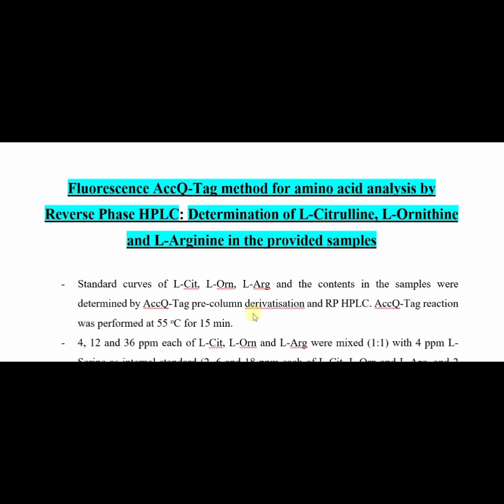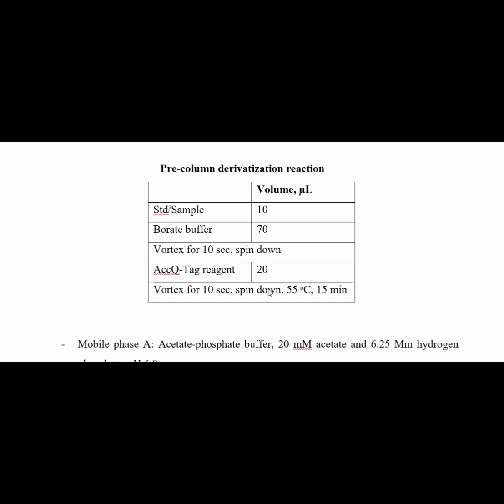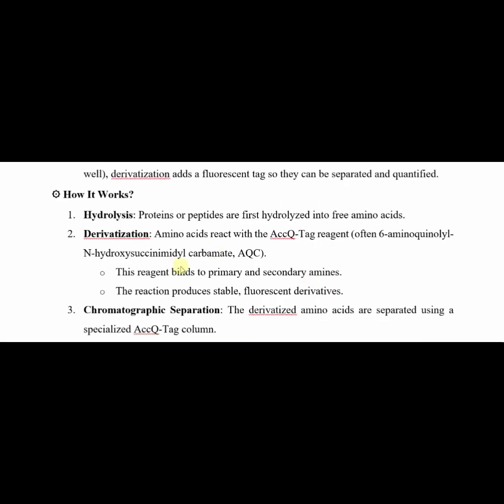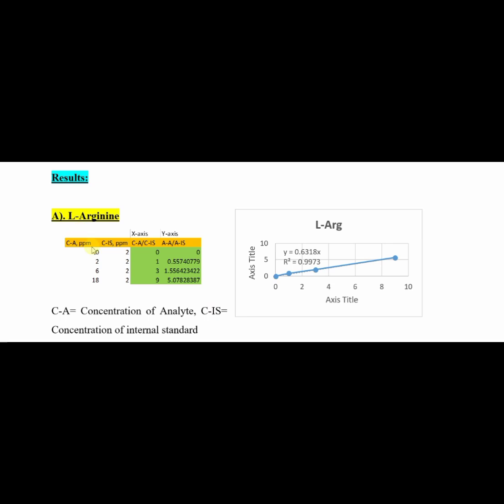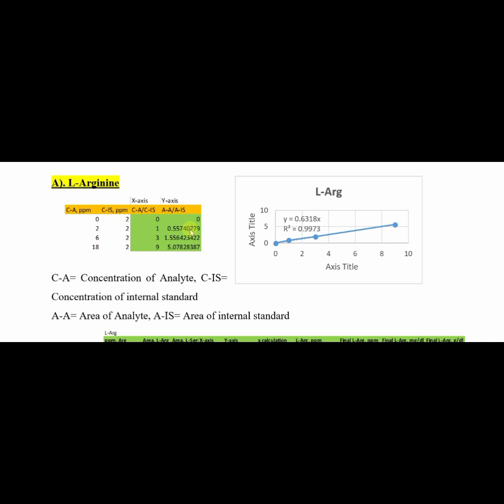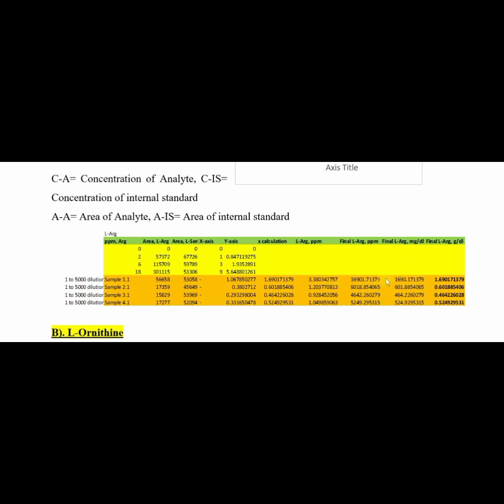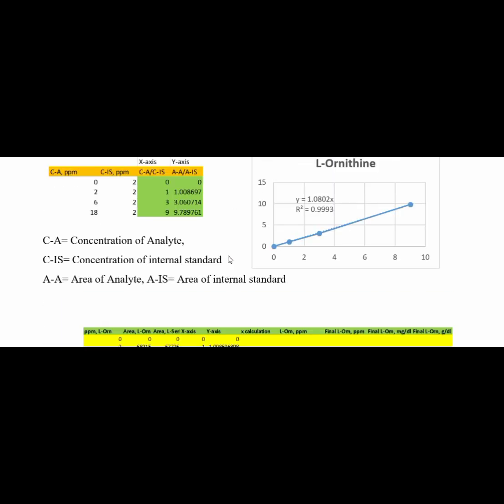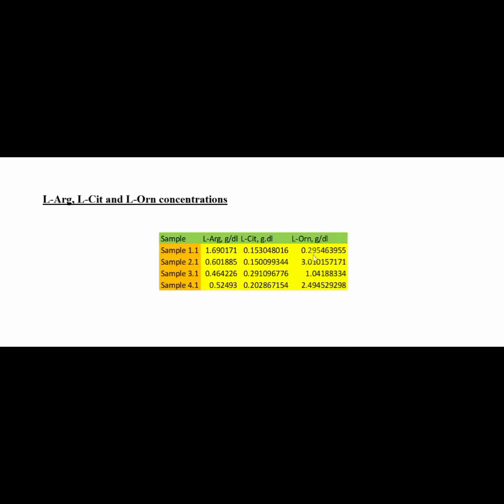RP HPLC analysis of L-Citrulline, L-Ornithine and L-Arginine by AccQ-Tag fluorescence method